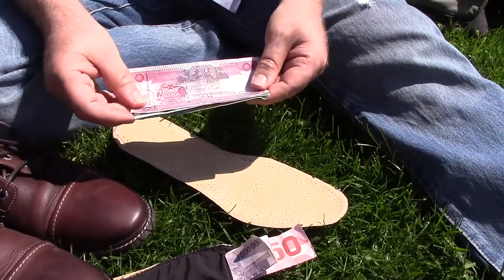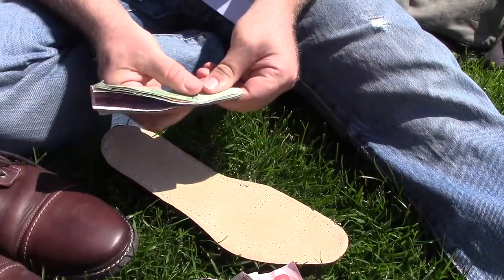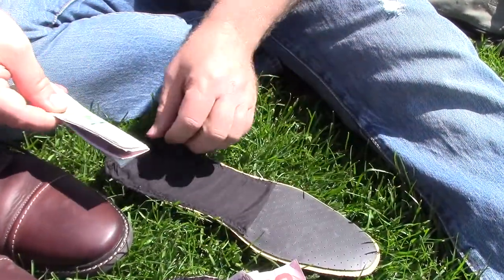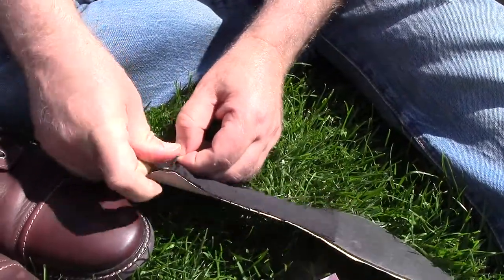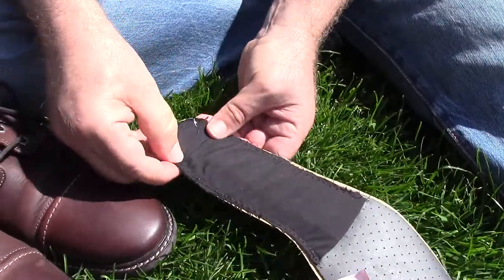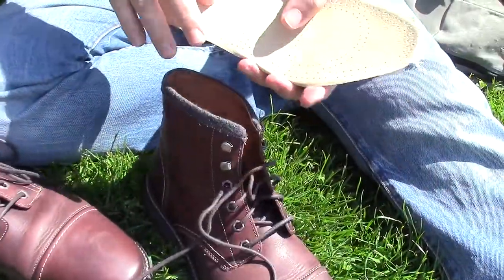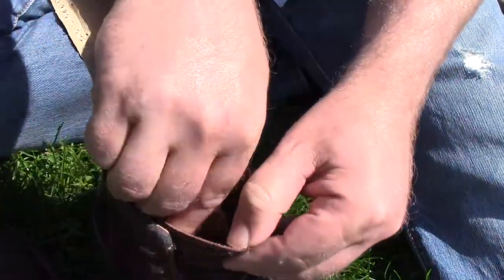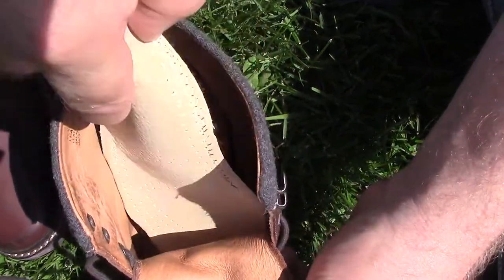The Original Sole Safe